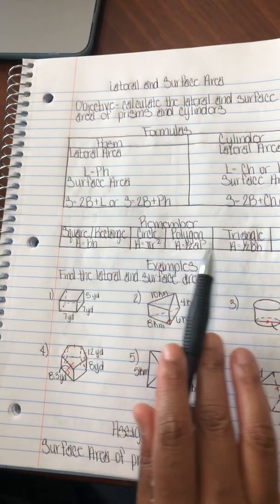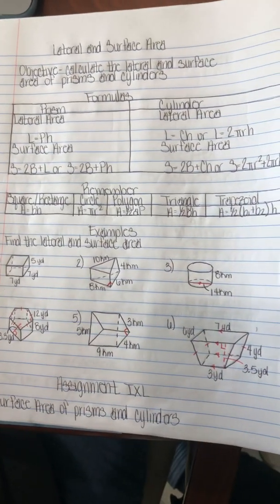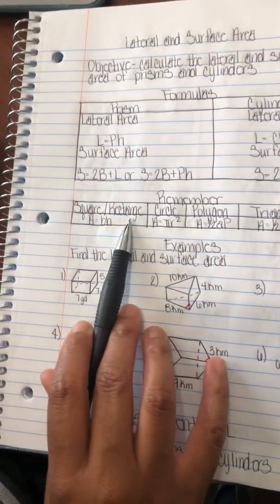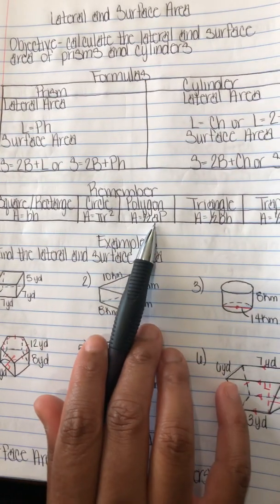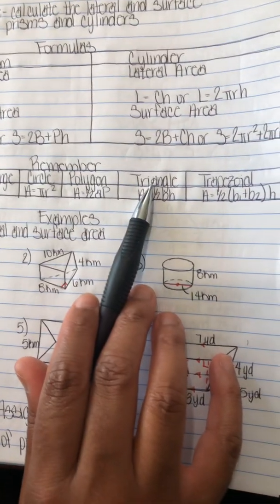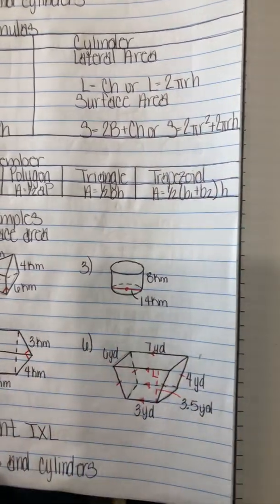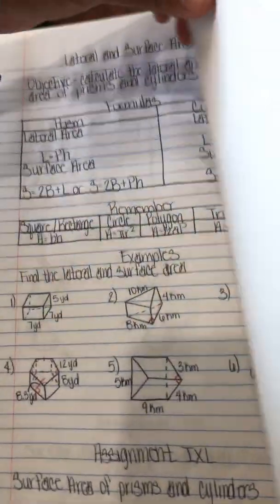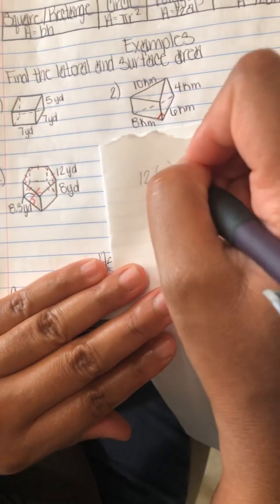Lateral and Surface Area Day 1 Clip 1